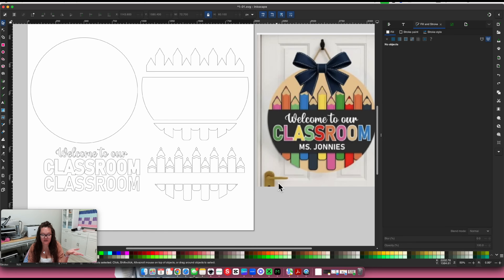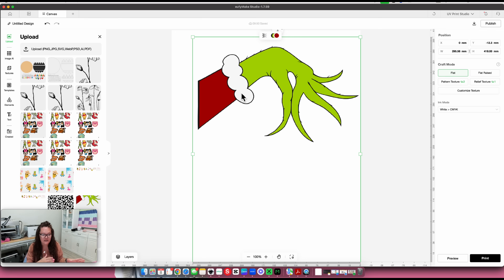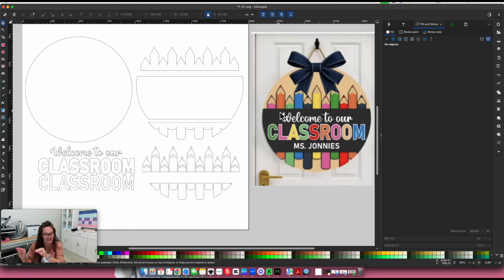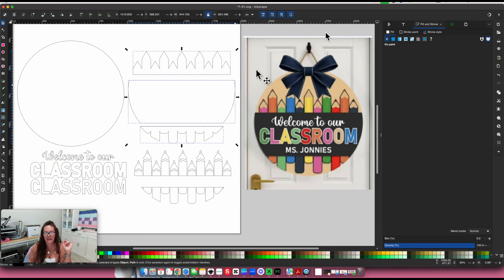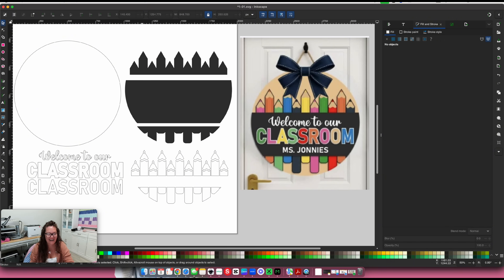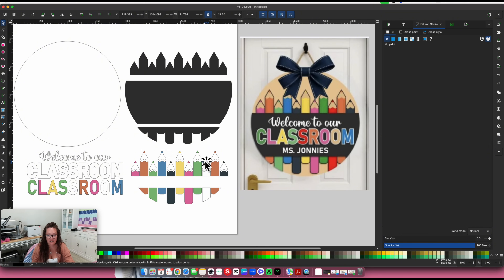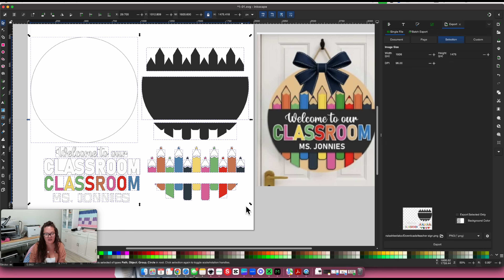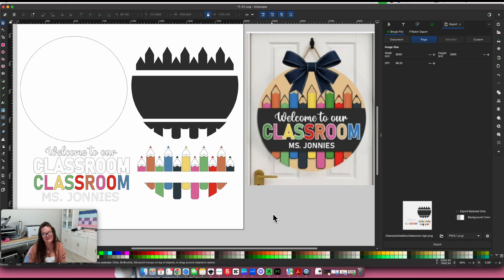How to Convert Laser Cut Files for UV Printing | Free Inkscape Tutorial + EufyMake UV Printer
Turn your laser cut files into vibrant color-fill prints with your EufyMake UV printer — all using a free program: Inkscape! 🎨 In this tutorial, I’ll walk you step-by-step on how to convert basic SVGs or laser-ready files into print-ready files with full color layers perfect for UV printing.

Whether you're a Cricut crafter, laser cutter, or small business owner exploring the EufyMake UV printer, this beginner-friendly Inkscape guide shows you how to add color fills to line designs, align layers properly, and export for perfect UV print & cut results.

💡 Perfect for:
Small businesses creating custom acrylics, ornaments, signs & more
Laser cutter users wanting to add color fills
Anyone new to Inkscape and UV printing